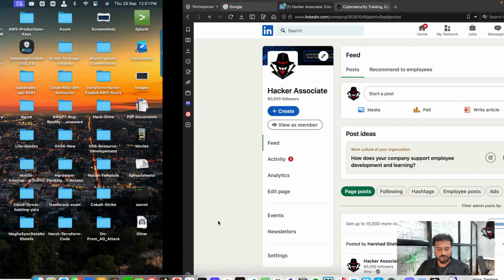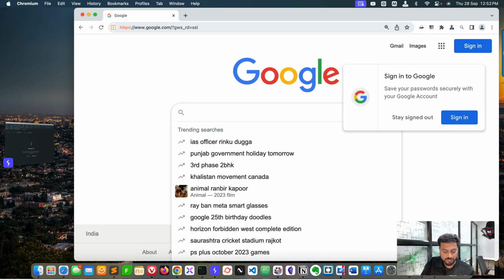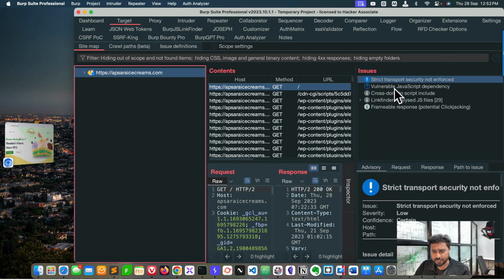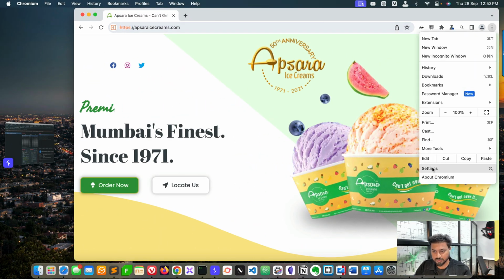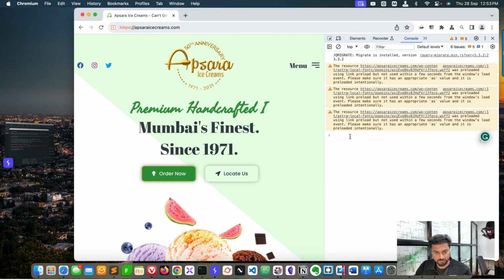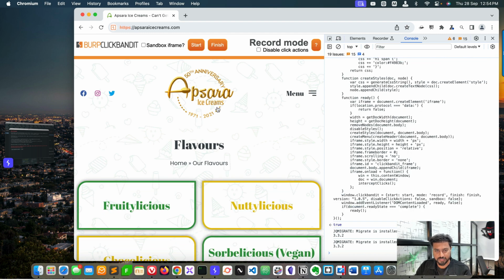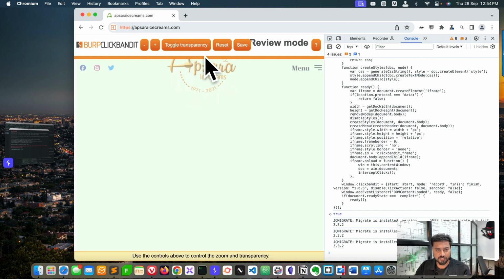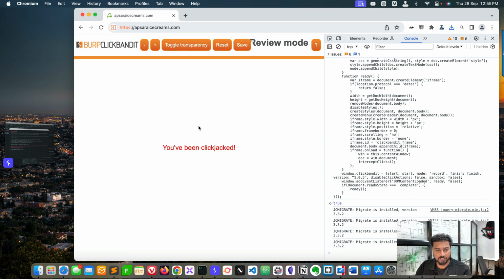Burp Clickbandit: How to perform clickjacking attack // Live Hacking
Burp Clickbandit // what is clickjacking // clickjacking attacks
Today, we'll be diving into the world of clickjacking and learning about an essential tool for performing clickjacking attacks - Burp Clickbandit.

Burp Clickbandit is available in the Burp Suite Pro version and you can simply navigate to Burp options and click on Burp Clickbandit. Using Burp Clickbandit you can create clickjacking POC. In order to understand the definition of clickjacking vulnerability, please go below and read the definition of clickjacking.

Clickjacking is a form of attack where an unsuspecting user is tricked into clicking on something different than what they intended. It's an effective way for attackers to control user actions and potentially gain access to sensitive information.

But fear not! By understanding clickjacking and using tools like Burp Clickbandit, we can unmask these attacks and protect ourselves.

So, here's the scenario: You receive an email or visit a website that seems innocent enough, but little do you know, it's a clickjacking trap. When you click on a seemingly harmless button or link, you unknowingly perform actions that you never intended.

This is where Burp Clickbandit comes in. Burp Clickbandit is a plugin for the popular web application security tool, Burp Suite. With its help, you can easily perform clickjacking attacks and understand how they work in real time.

Let's walk through the process:

1. First, open up Burp Suite and navigate to the website you want to test.
2. Activate the Burp Clickbandit plugin, which allows you to overlay a transparent layer on top of the website.
3. Now, choose the element you want to manipulate, like a button or a link.
4. Customize the appearance and position of the overlay to make it seem seamless and unnoticeable to the user.
5. Finally, create a malicious action that will be triggered when the user interacts with the manipulated element.

Once you're ready, sit back and watch as the clickjacking attack takes place. You'll see how the user's actions are hijacked, and their clicks perform unintended actions. It's a powerful and eye-opening experience.

By utilizing Burp Clickbandit, you'll gain invaluable knowledge about the vulnerabilities that can be exploited through clickjacking. Armed with this, you can better protect yourself and your applications from potential attacks.

Remember, understanding the techniques used by hackers is crucial in defending against them. With tools like Burp Clickbandit, we can stay one step ahead and safeguard our systems.